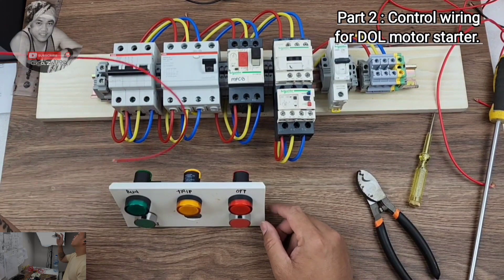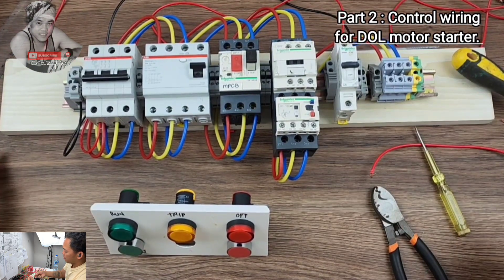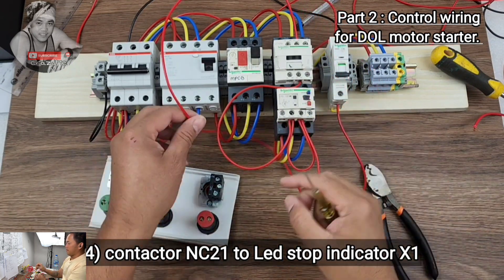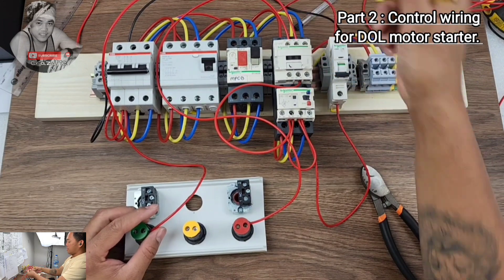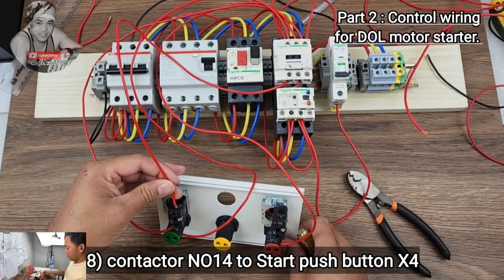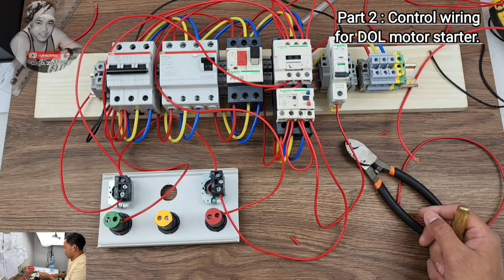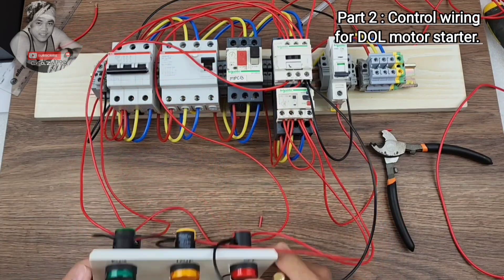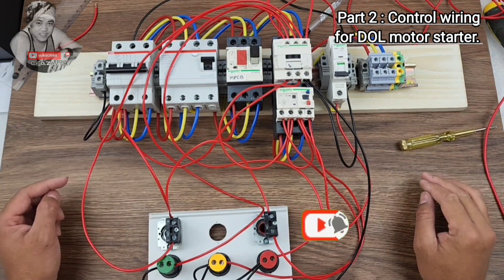Direct On Line (DOL) Motor starter 3-phase control wiring connection. Part 2 of 3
Complete components of Direct  On Line (DOL)  3-phase power wiring connection.

1. MCB- miniature circuit breaker  3phase
2. ELCB- earth leakage circuit breaker  3phase
3. MPCB- motor protection circuit breaker 3phase
4. Magnetic contactor 3phase
5. Thermal  Overload relay
6. MCB- miniature circuit breaker 1phase for control
7. DOL terminals + earth
8. Push button red for stop
9. Push button green for start
10. Led indicator green for start
11. Led indicator  red for stop
12. Led indicator yellow  for trip